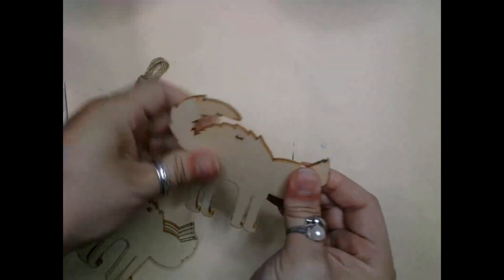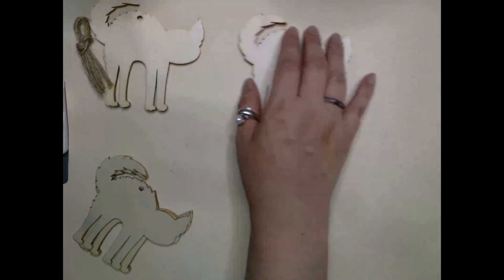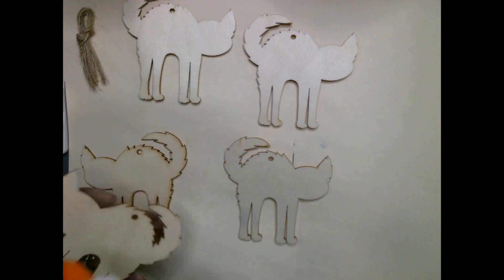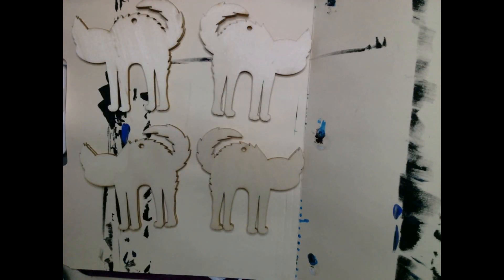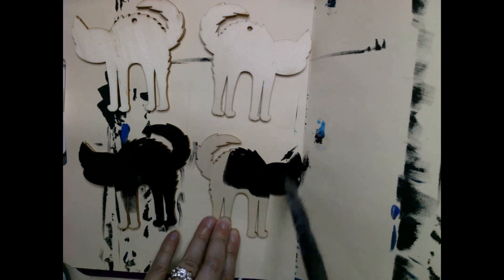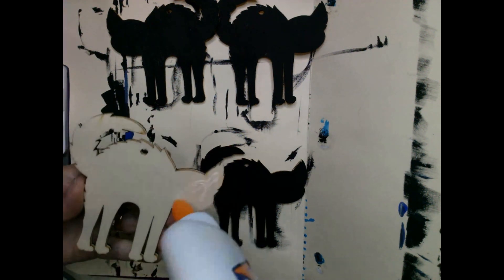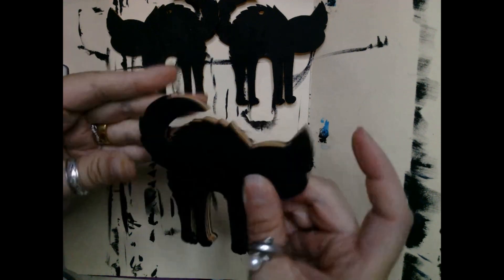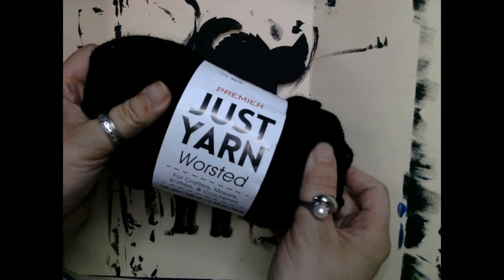DIY Dollar Tree Halloween Black Cat Decor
In this video, I show you how I use a Dollar Tree Halloween ornament kit (pack of 8) and turn it into 2 versions of a black cat.